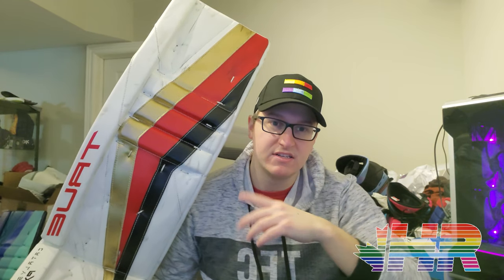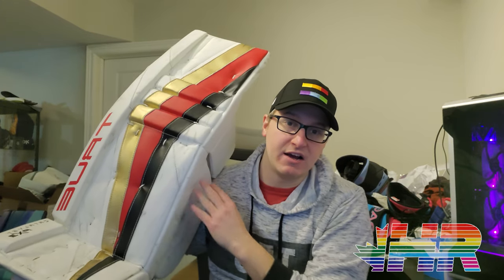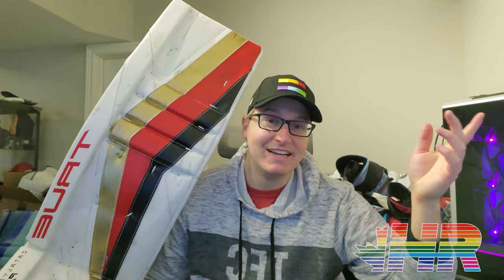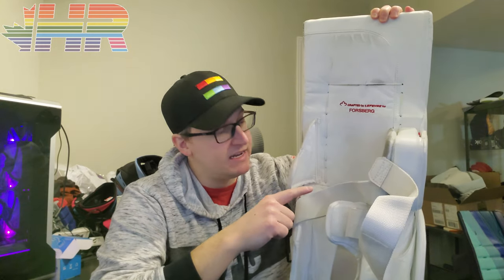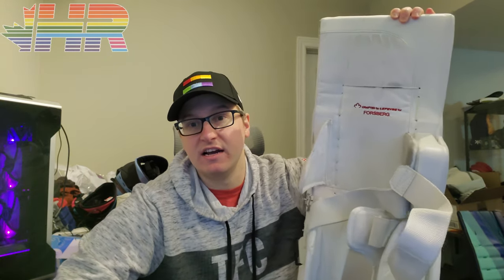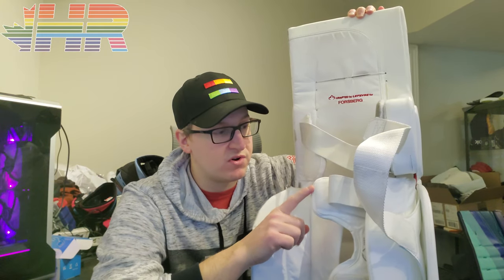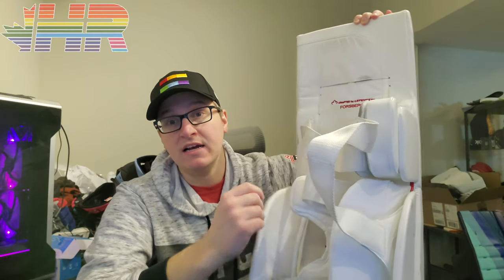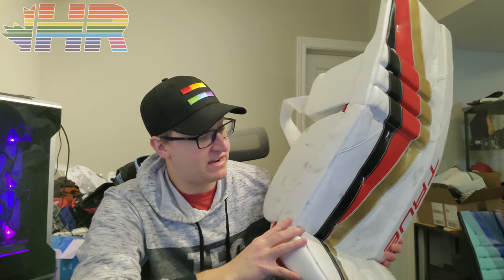1st footage of True Catalyst PX3 pads! Tigers beer league hockey goalie GoPro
Shopping for hockey gear and equipment in the US?

0:00 Game & gear details
1:52 Gameplay
6:38 Gear discussion

Equipment Used:
Mask: Protechsport Theodore Mold
Neck Guard: Kova Custom
Chest: CCM Pro Return
Blocker: Bauer Vapor Hyperlite 2 Piece
Catcher: Brian's GNetik V
Pads: True Catalyst PX3 Forsberg Pro Return
Stick: Warrior Ritual M2i, Warrior Ritual VR2 Pro
Jock: Warrior Ritual
Pants: CCM 12A HPG Ducks Pro Return
Knee Guards: Bauer Vapor 1X Od1n
Skates: Bauer Konekt
Camera: GoPro Hero 7 Black